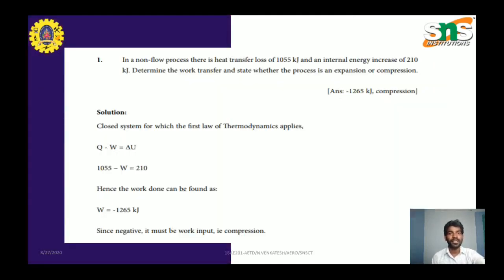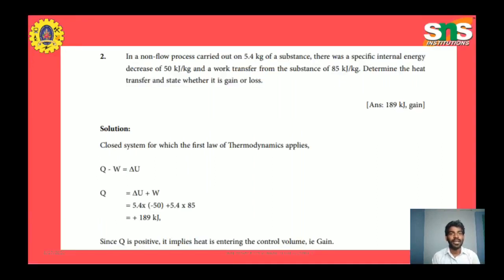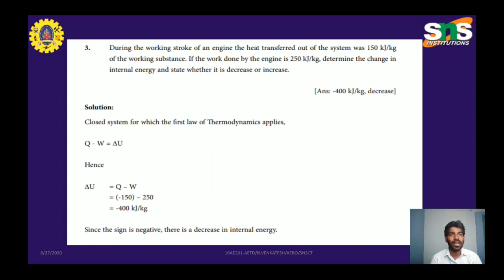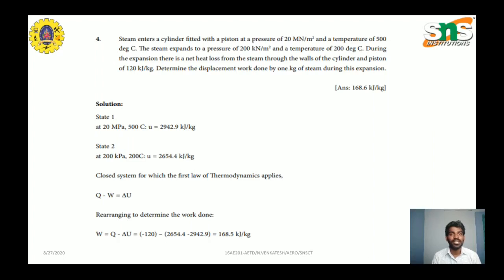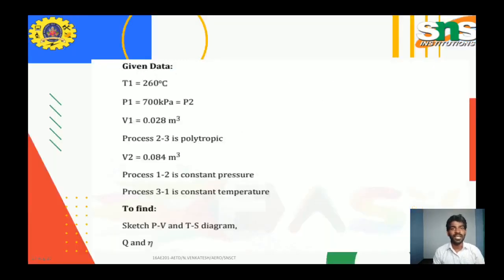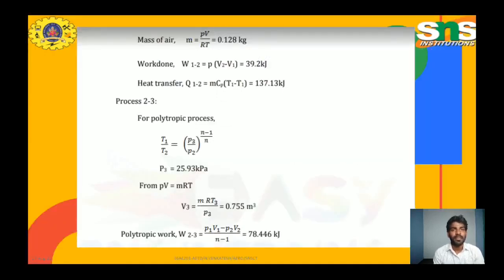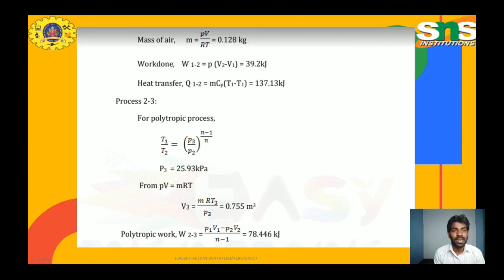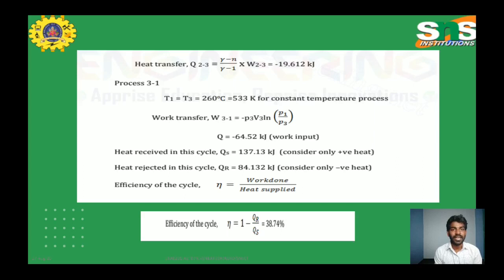Work of Thermodynamics